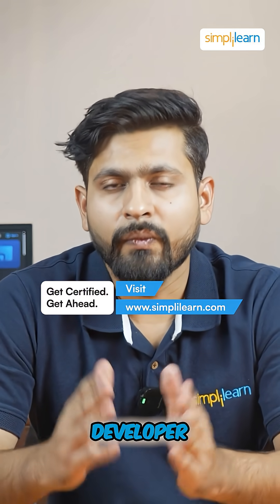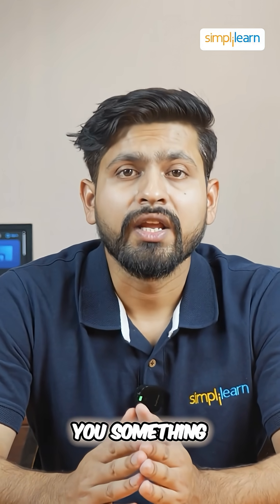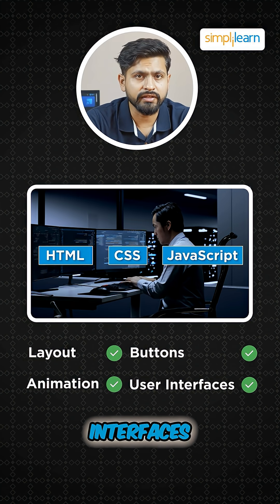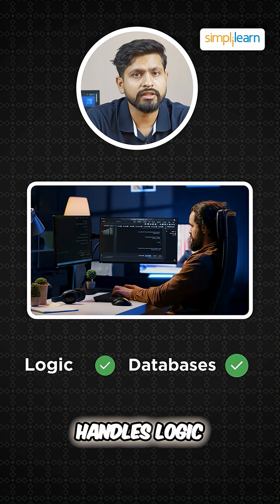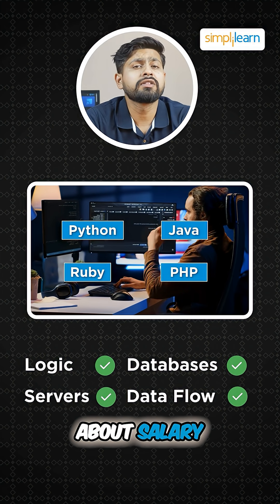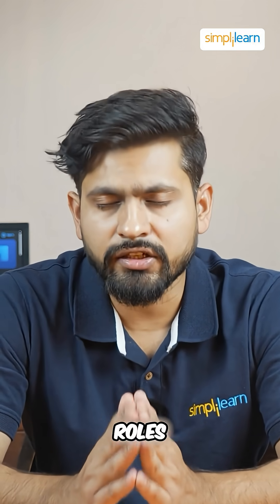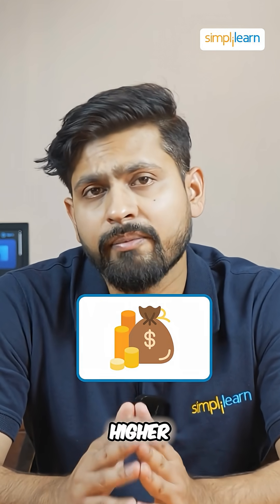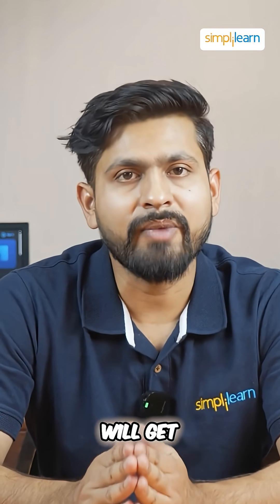🔥Front-End Development vs Back-End Development | Full Stack Development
Front-end and back-end development form the two core pillars of modern web applications, yet they demand very different skill sets, mindsets, and career trajectories. Front-end development focuses on everything users see and interact with—UI design, responsiveness, performance, and user experience. It relies heavily on technologies like HTML, CSS, JavaScript, React, Angular, and UI optimization techniques to ensure seamless interaction across devices.

Back-end development, on the other hand, powers everything behind the scenes. It deals with server-side logic, databases, APIs, authentication, and scalability. Back-end developers work with languages like Python, Java, Node.js, and frameworks that manage data flow, business logic, and system reliability. Their role is critical in ensuring performance, security, and system stability at scale.

In this video, we break down:

Core responsibilities of front-end vs back-end developers
Required skills, tools, and learning paths for each role
Salary trends, demand, and career growth outlook
Real-world use cases and team collaboration models
How full-stack development fits between both roles

If you’re confused about which path aligns with your strengths—visual thinking vs logical problem-solving—this comparison will help you make a data-backed decision. Whether you’re a beginner, career switcher, or upskilling professional, understanding this distinction is key to building a credible developer profile in 2026 and beyond.